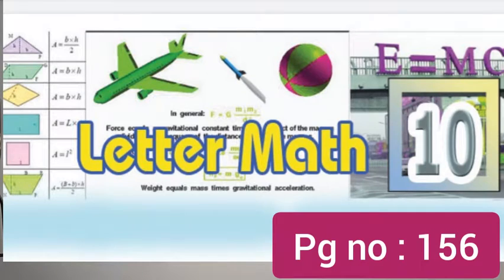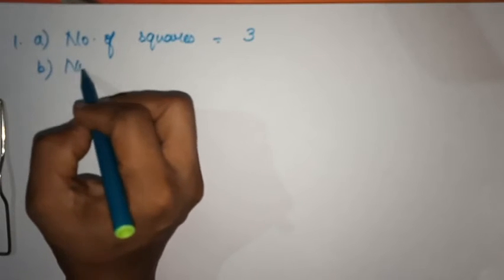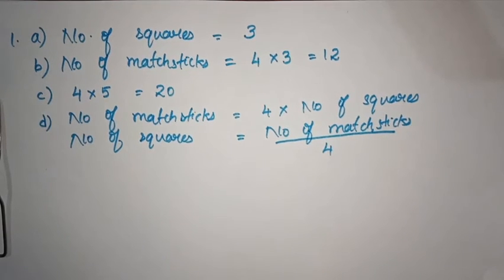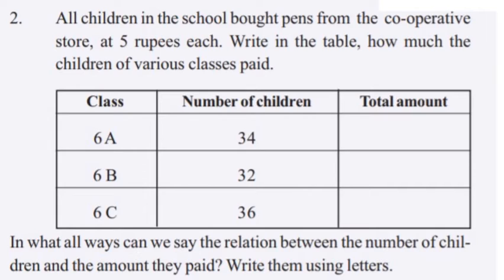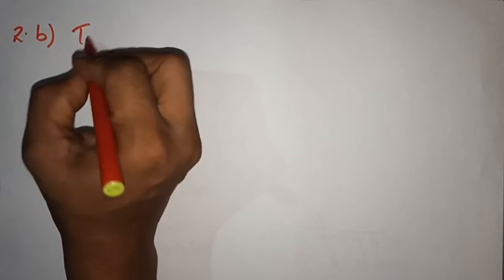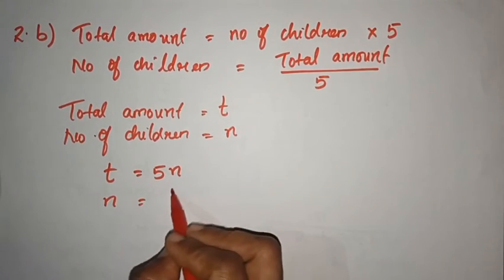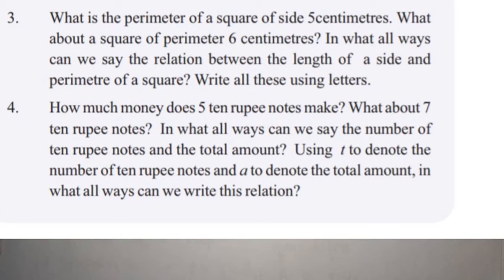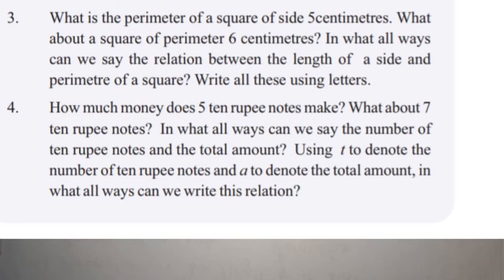Class - 6 | Letter Math | Part - 2 | Page no : 156